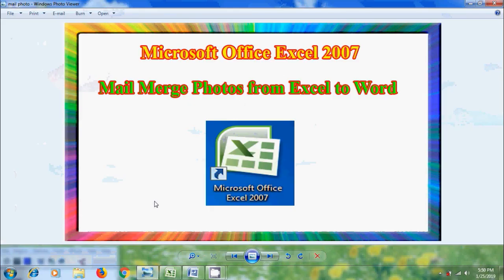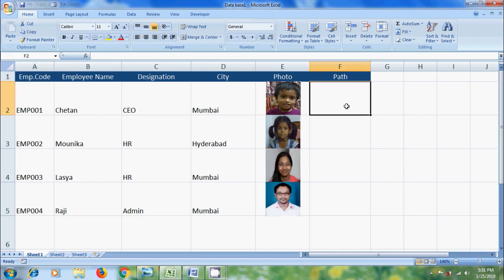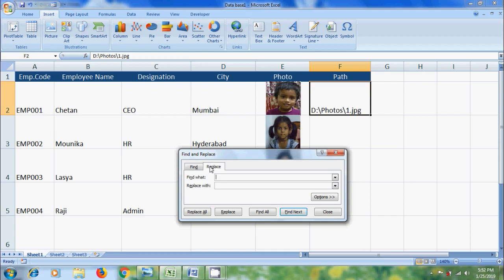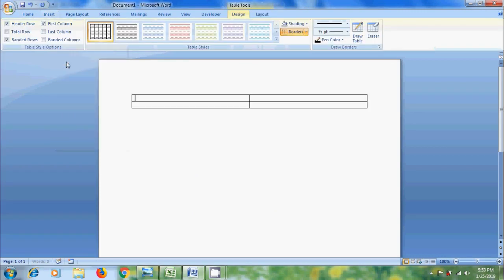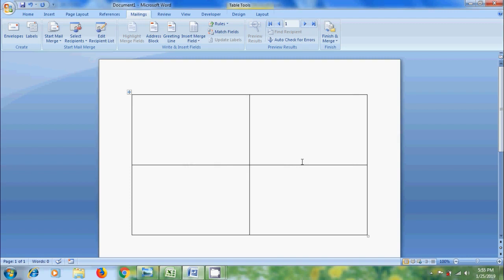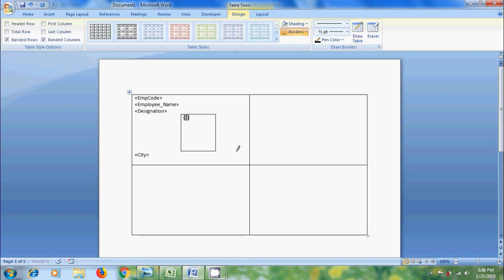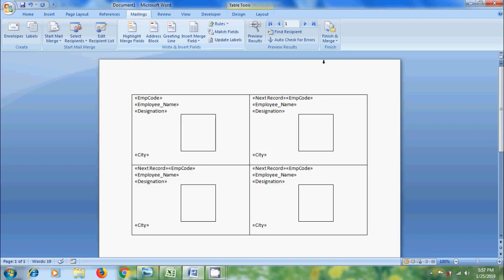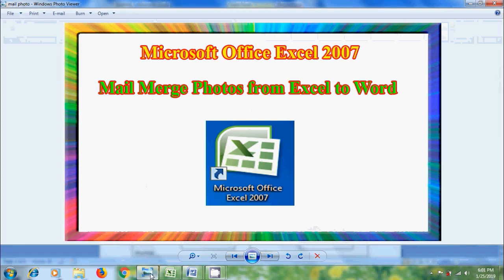Excel 2007: how to mail merge pictures from excel to word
In this tutorial, I have shown how to mail merge pictures or images or photos from excel list to Microsoft Office Word 2007.